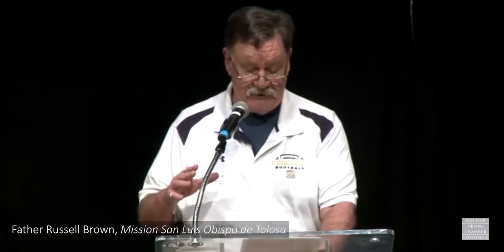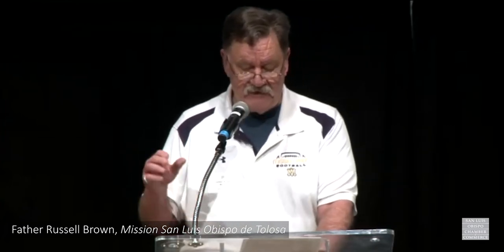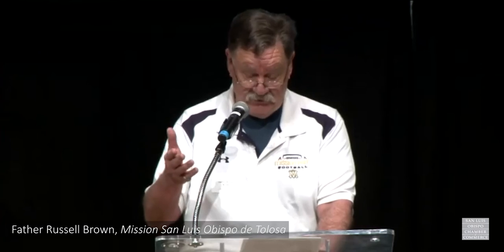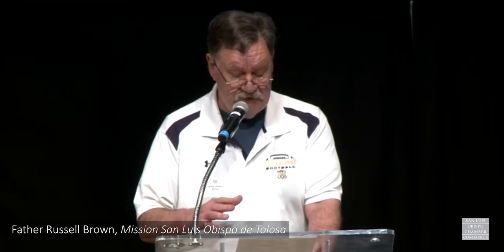Celebrating 250 Years | Father Russell Brown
At the heart of downtown SLO stands Mission San Luis Obispo de Tolosa, an establishment rooted deep in our community’s history, but also a gathering space for diverse organizations and celebrations. Former pastor, Father Russell Brown, joins us to share more about the Mission’s history and the upcoming celebrations to commemorate its 250th year.